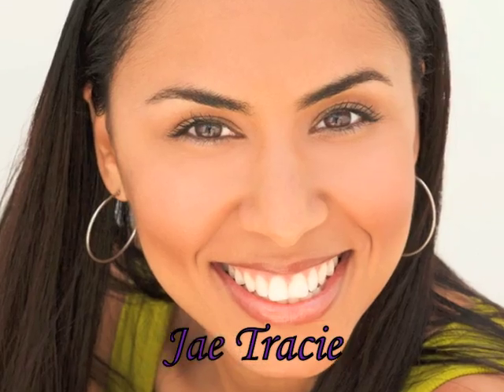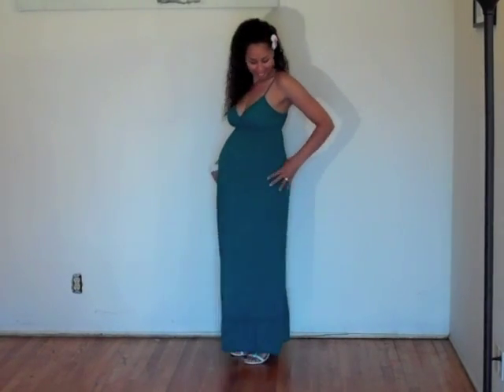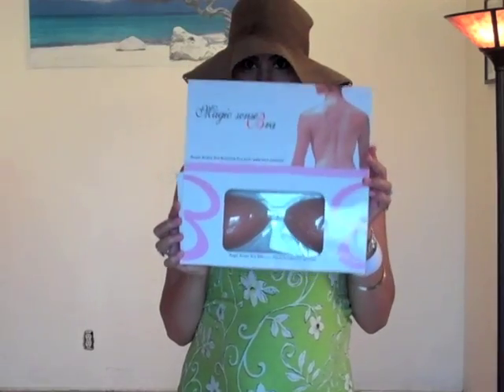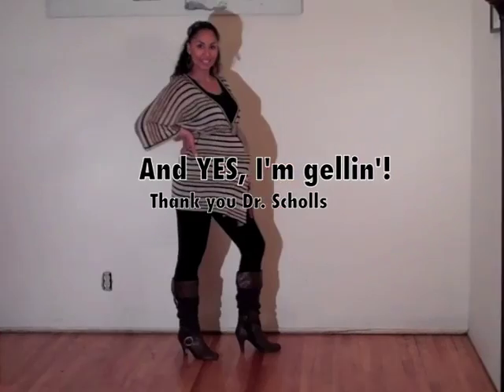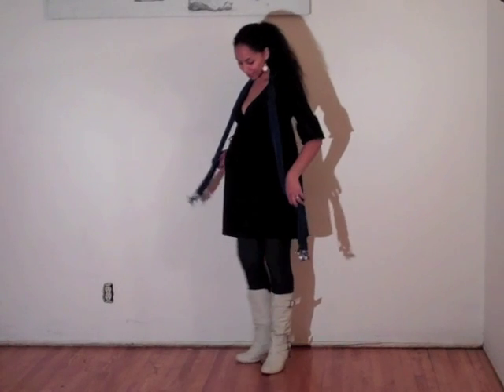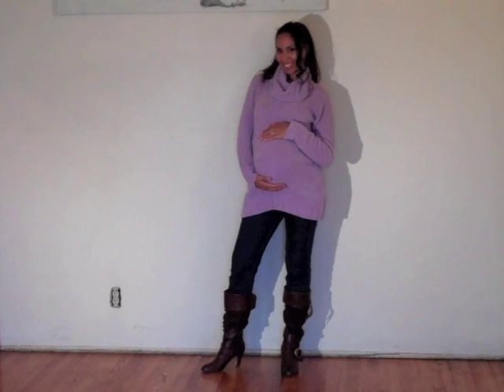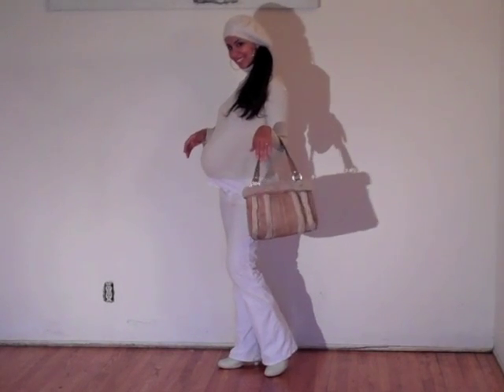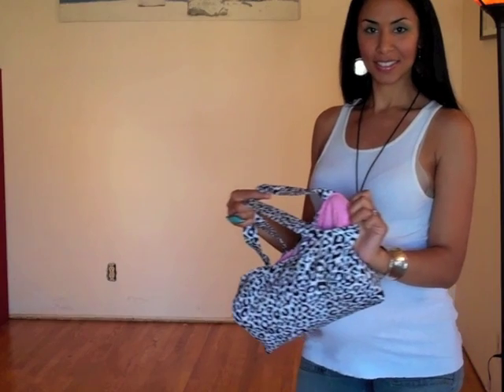YOU DON'T HAVE TO BUY MATERNITY CLOTHES! BEST LOOK FOR EACH SEASON!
CLICK "SHOW MORE"! Here's how to dress for less & work wit what cha got! Inexpensive, cute tips for WINTER, SPRING, SUMMER, & FALL! Plus, the rubber band trick to help you wear your regular jeans into your pregnancy!

PREGNANT FASHION: BEST LOOK FOR EACH SEASON! Pregnant Model, Non-Pregnant Clothes! (Maternity)

Thanks again to my beautiful mommy, my brother Lawrence and his girlfriend Stacie, my amazing friends Dora, Denise, Christy Joy, Maya of Sky Accessories, and of course to my lovely husband for all the support!